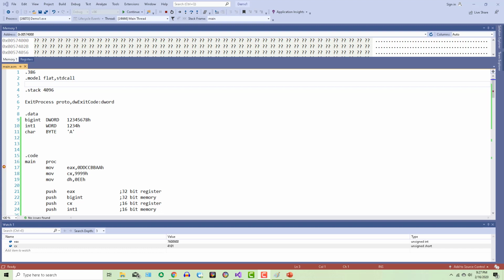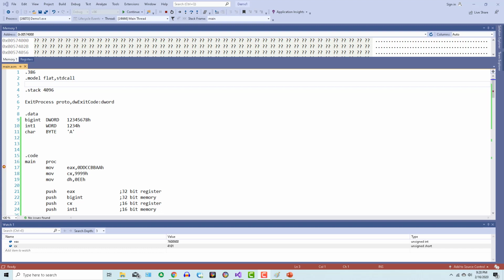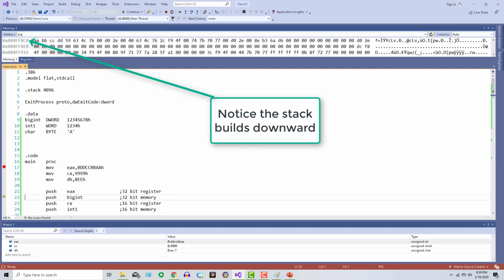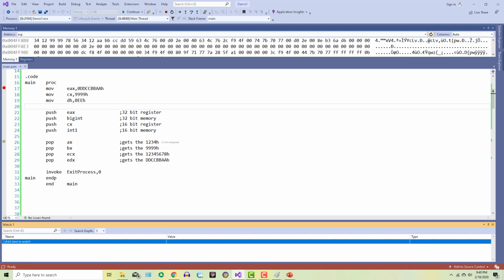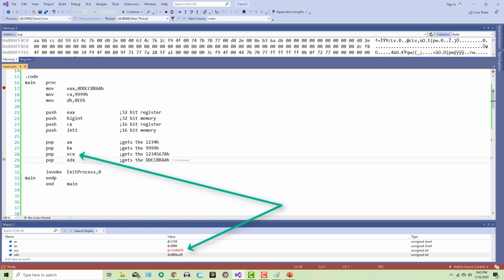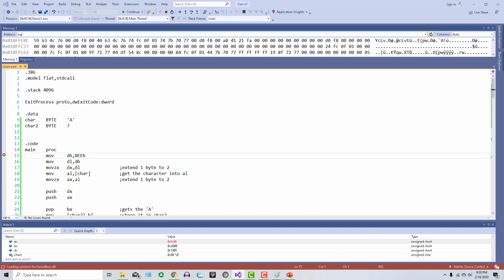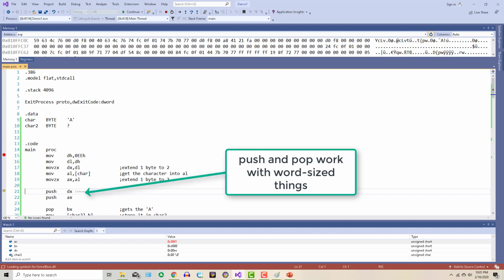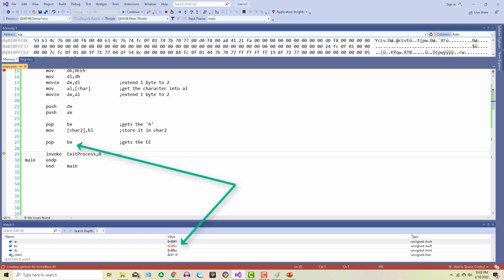COSC-2425, the Stack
This video uses Visual Studio to show how the stack works in assembly language. It looks at DWORD, WORD, and BYTE data being pushed onto the stack, then popped off into variables or registers.